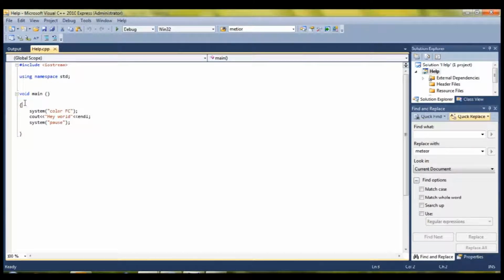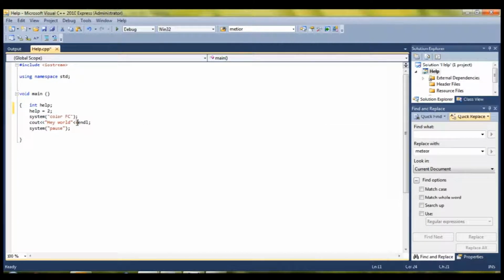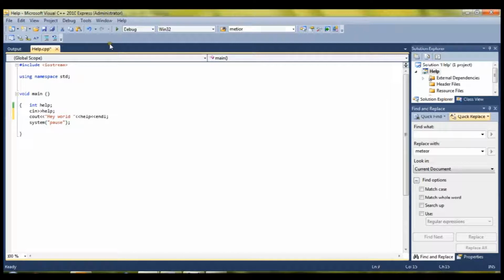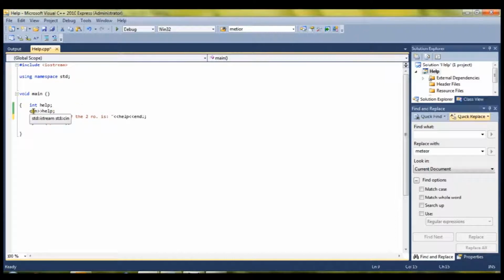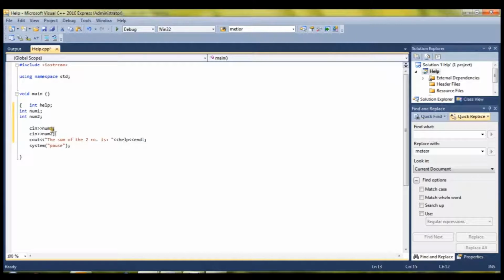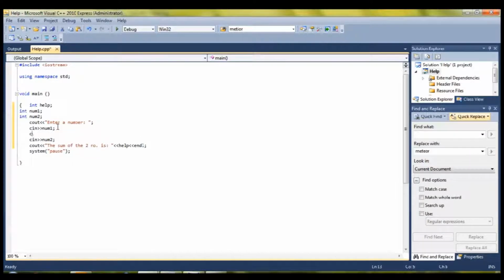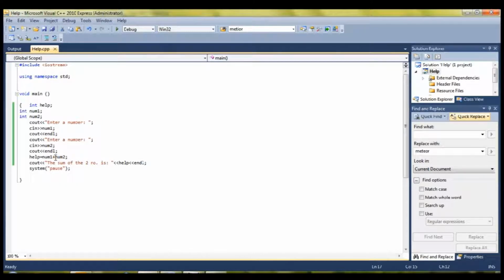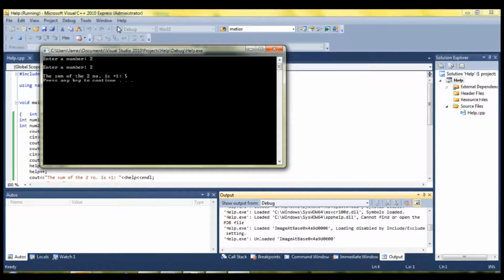Tutorial 2 : Integers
This is the 2nd part of my tutorial series where I teach you C++. In this part of the project I show you how to use integers as basic variable as well as simple maths.